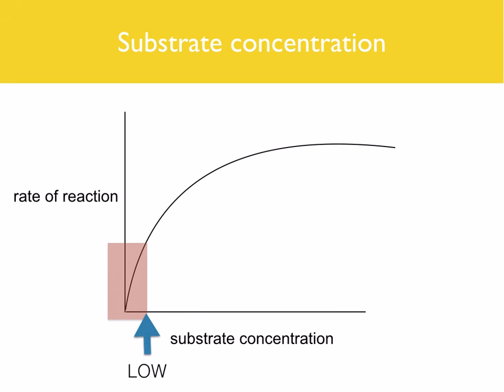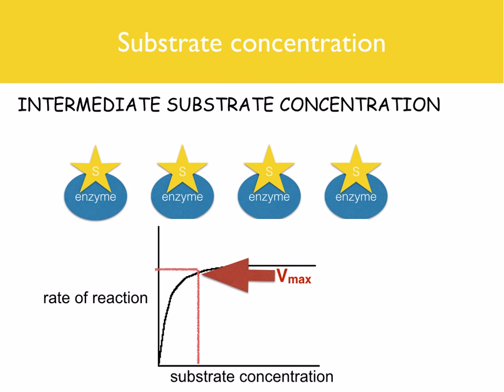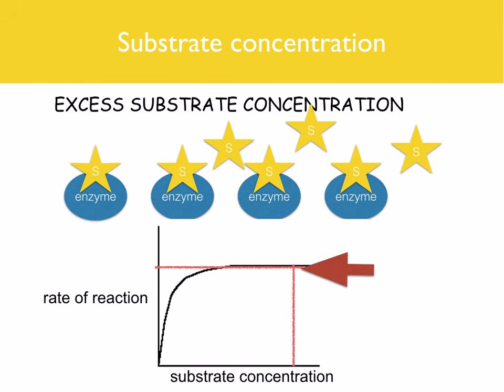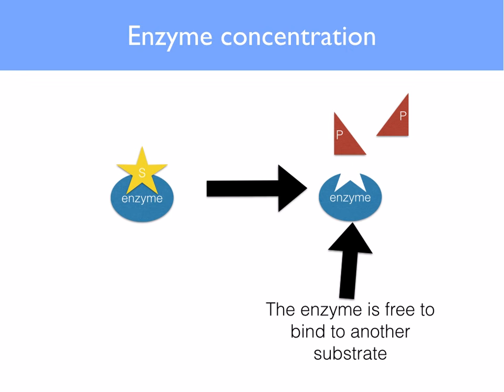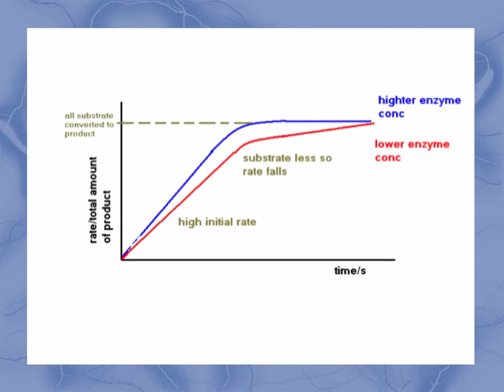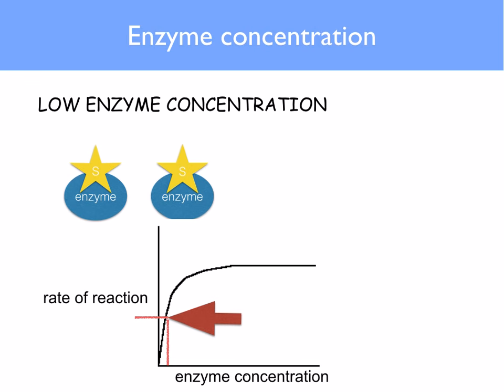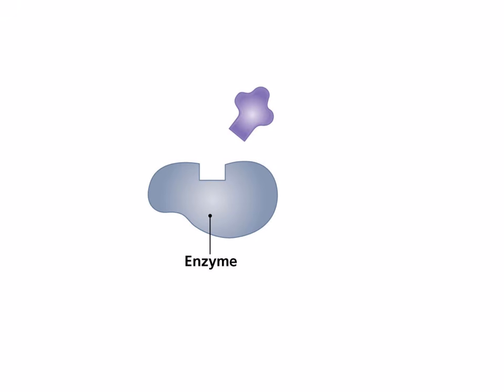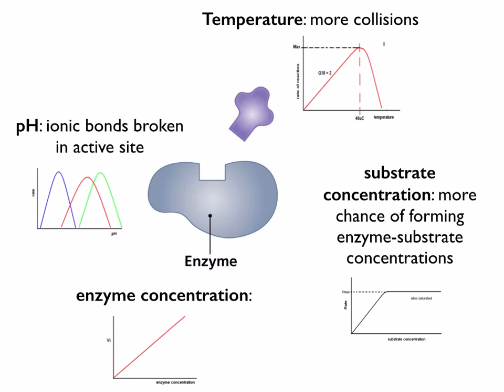AS level. C.5 Effect of enzyme and substrate concentration on enzyme activity